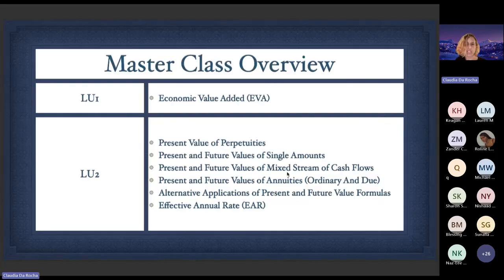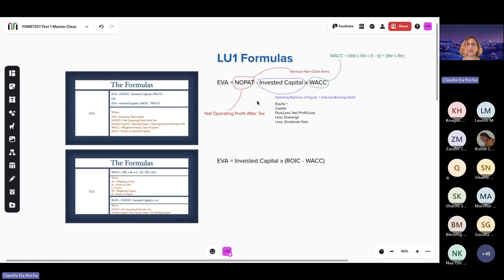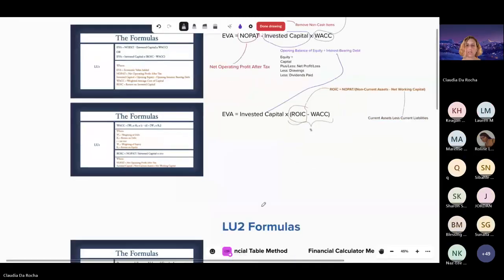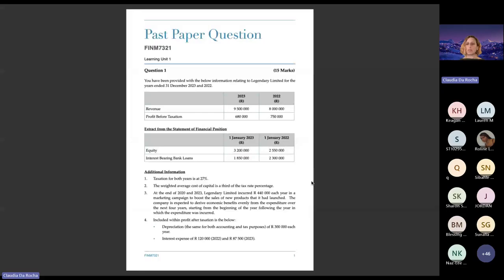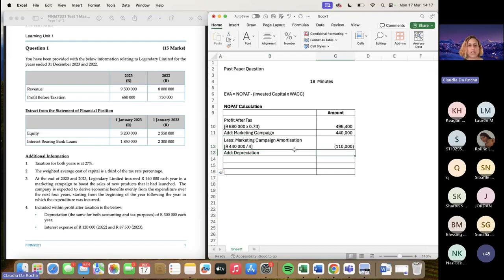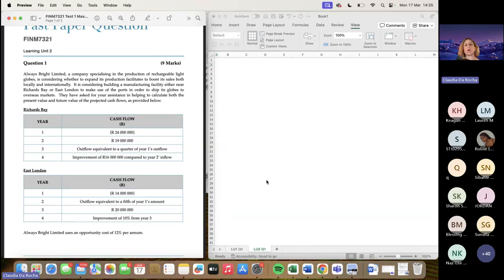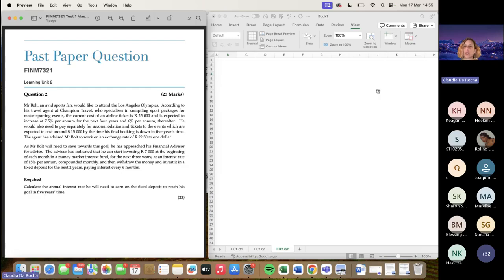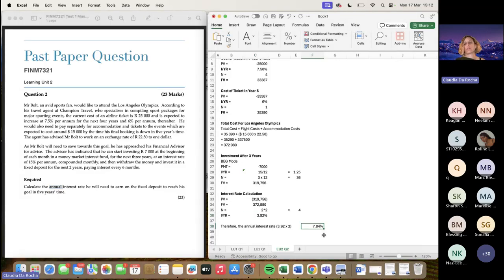FINM7321 Test 1 Master Class